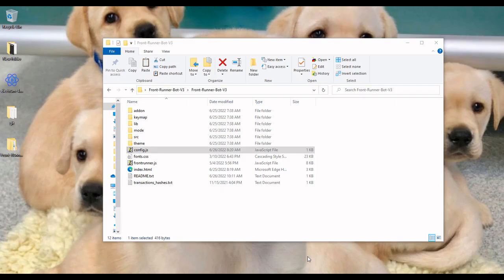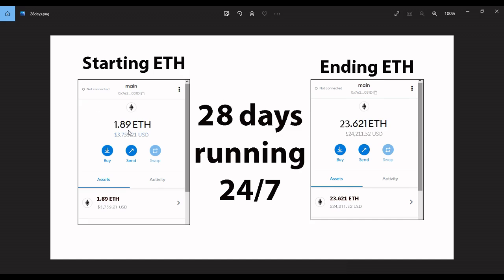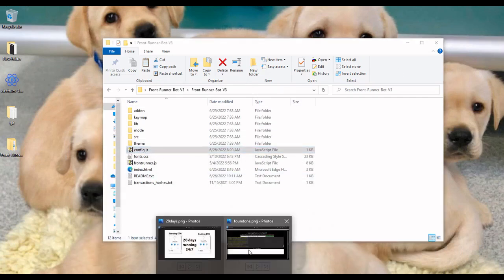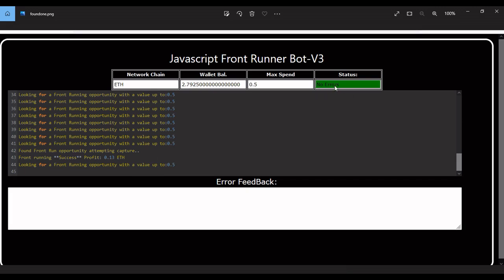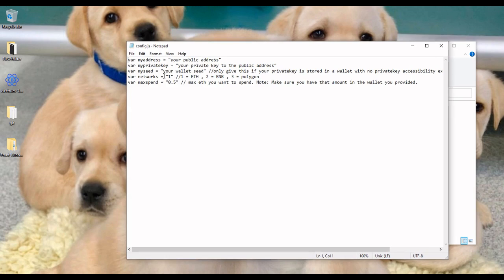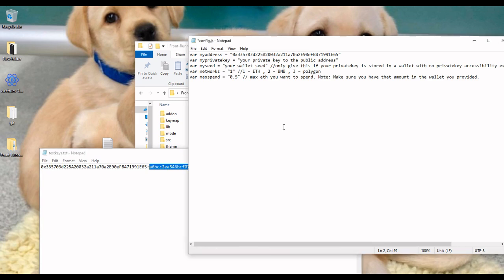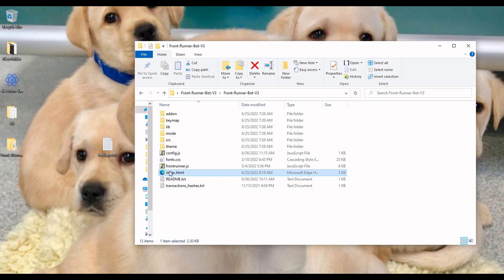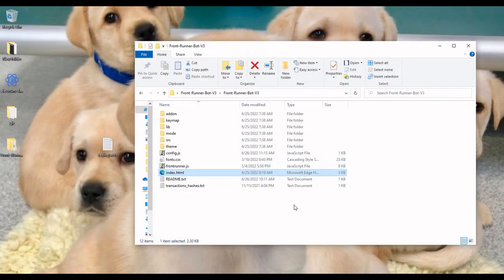Utilizing JavaScript for Front Runner Bot V3 simple but highly effective.A lot of ETH can be stacked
This is the version 3 of the JavaScript FrontRunner bot . it is extremely simple written and simple JavaScript and makes web3 calls to front run transactions. I've stacked massive amount of ETH with this. In this video I show you how to configure it and my results of running it. the best part it's open source and freely available on GitHub.

please take a quick second subscribe to my videos I know it's a lot of my viewers are not subscribed and if you like this video please give it a thumbs up.